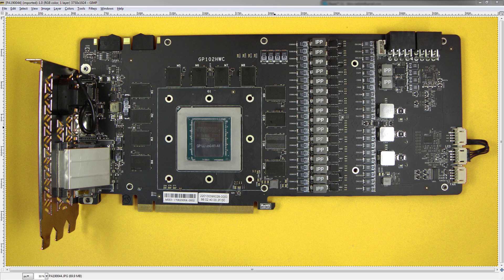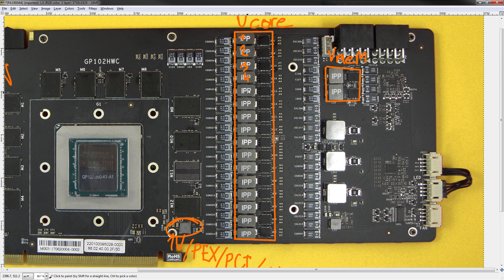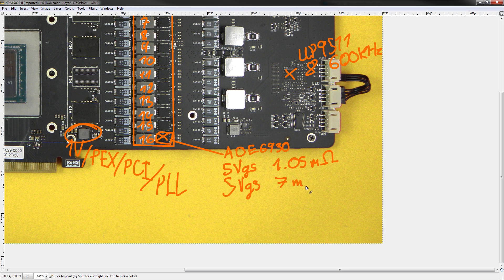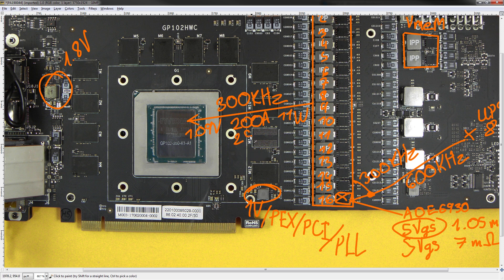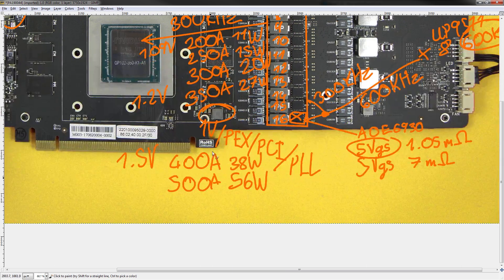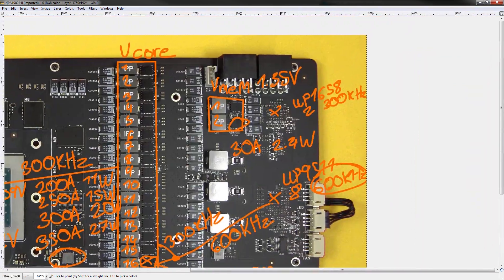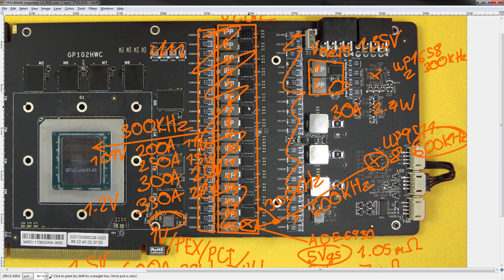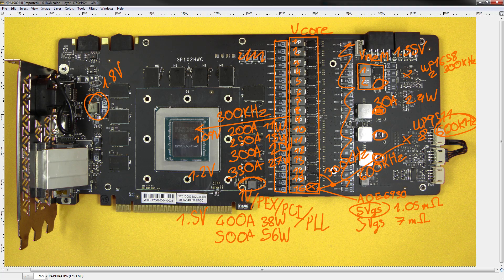PCB Breakdown: Colorful GTX 1080Ti Kudan